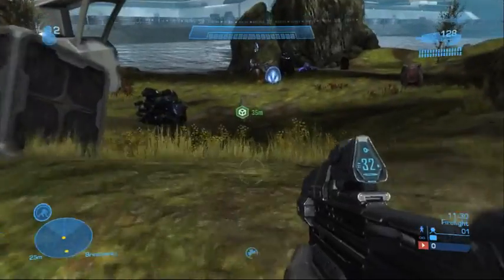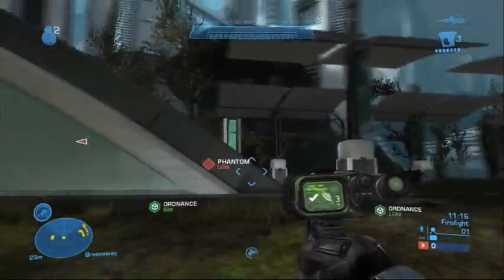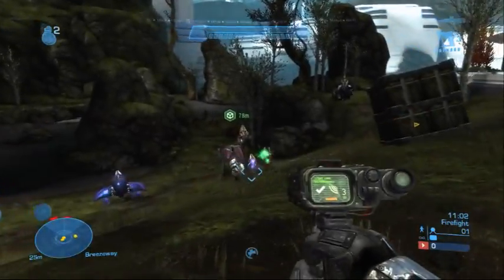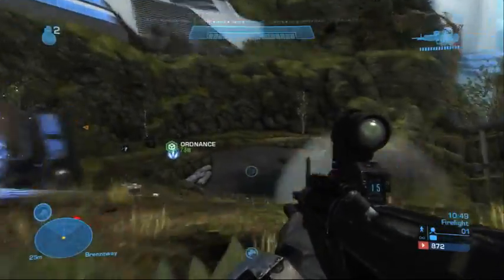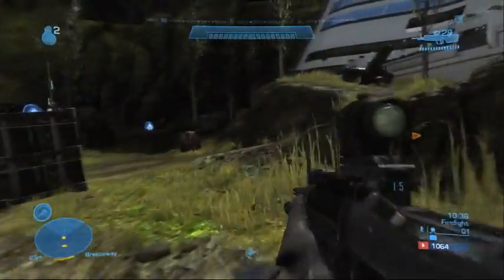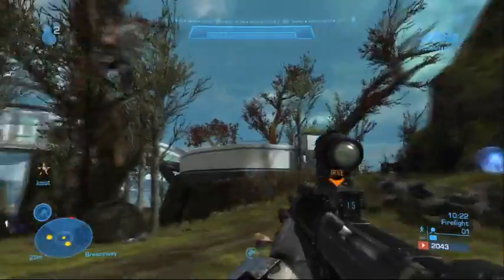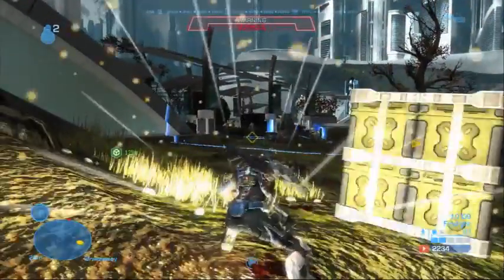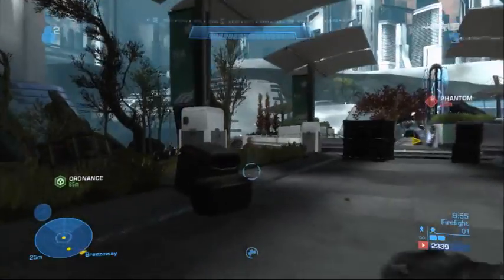Halo: Reach Multiplayer Walkthrough Part 2 [HD]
e3 Halo Reach multiplayer, footage courtesy of Gametrailers.com